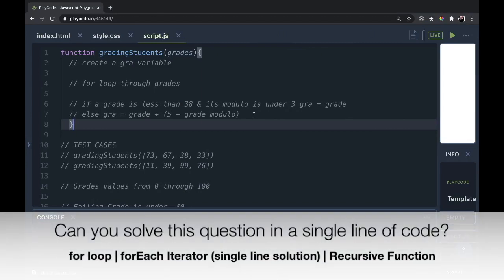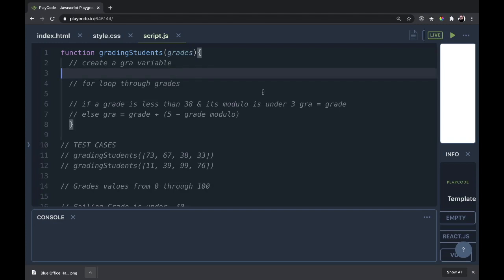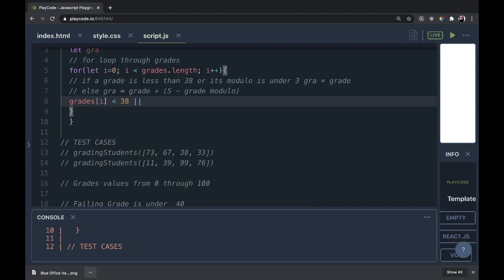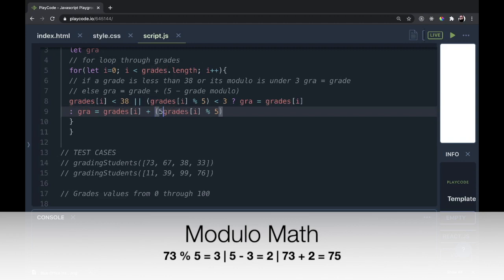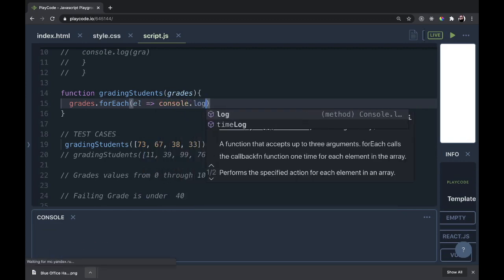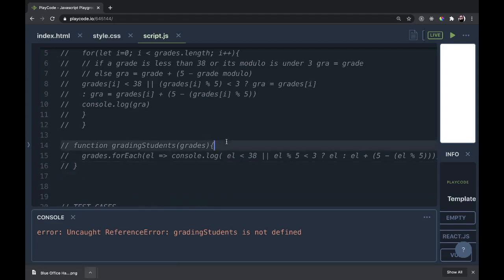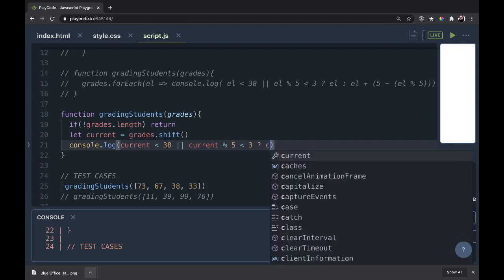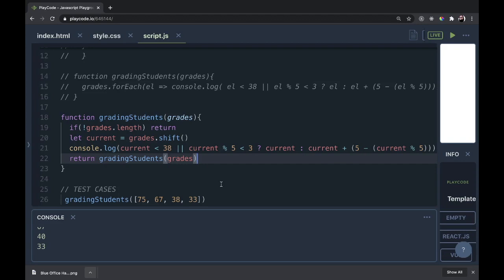Javascript Interview Questions: Grading Students from HackerRank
Three solutions: 1. for loop 2. forEach Iterator 3. Recursion
Share your solution in the comments!